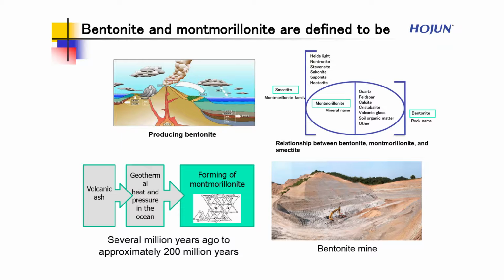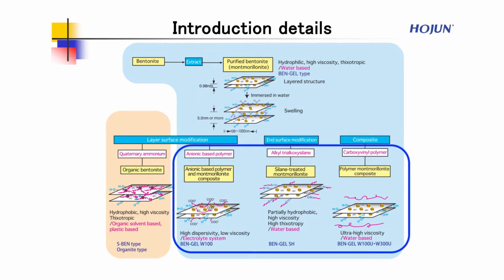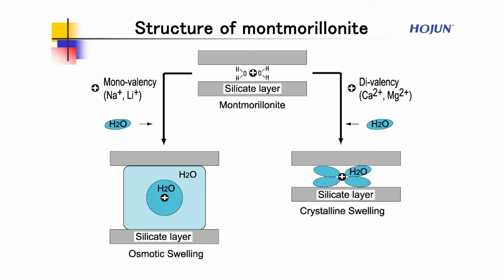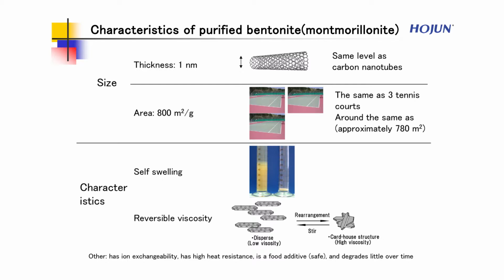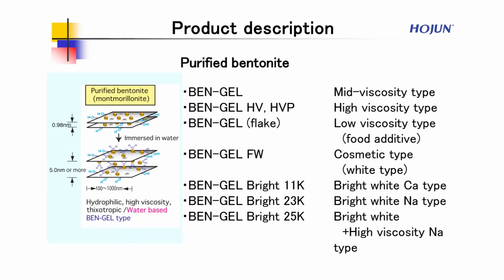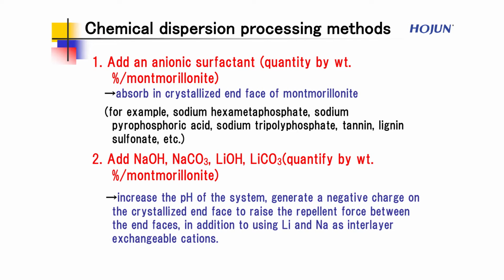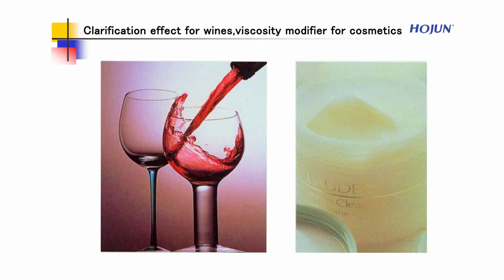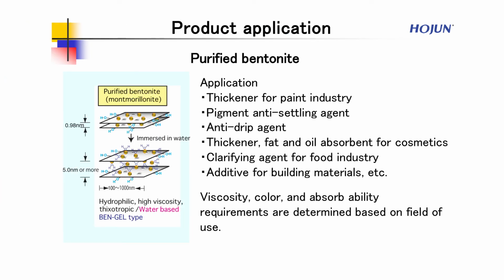Characteristics of purified bentonite（1～5）